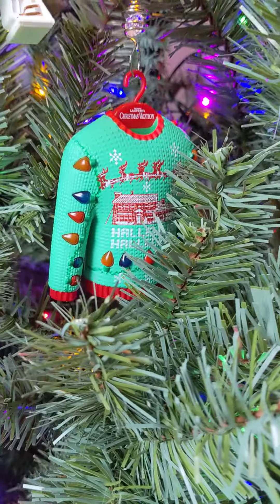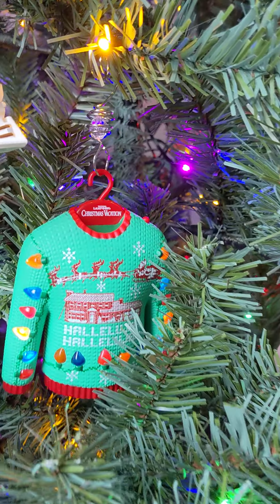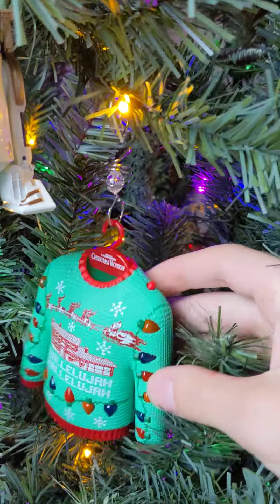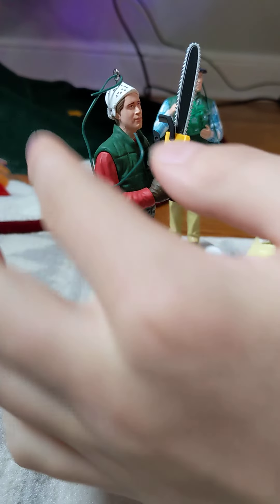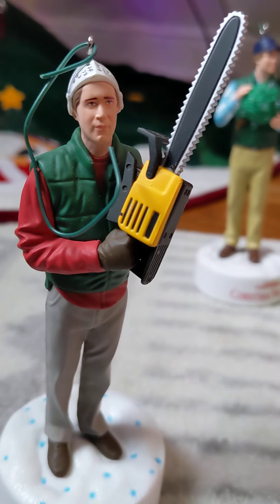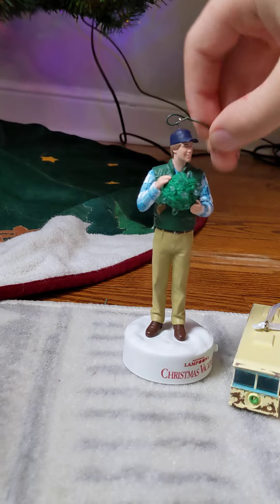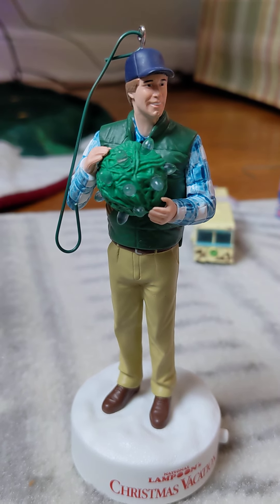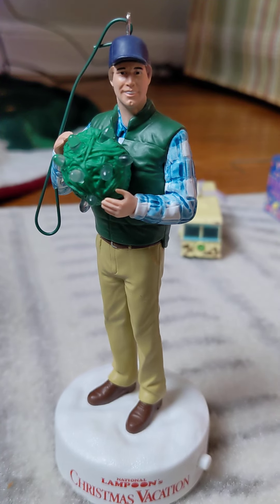Our National Lampoons christmas vacation talking ornaments.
Since National Lampoons Christmas vacation is one of our favorite christmasmovies it only make sense that we get some of the ornaments.